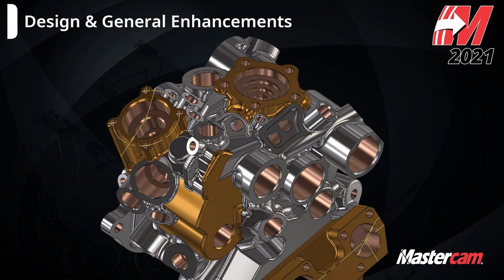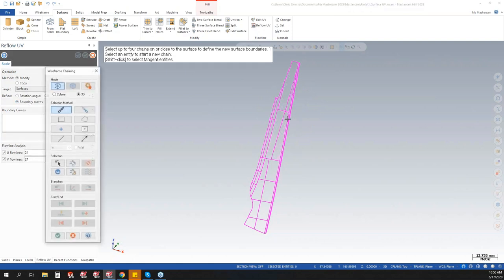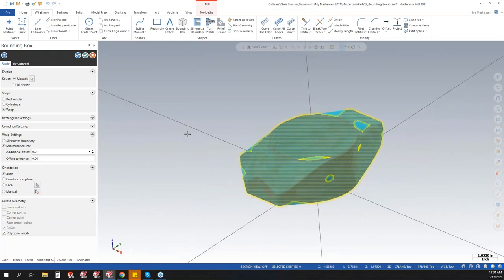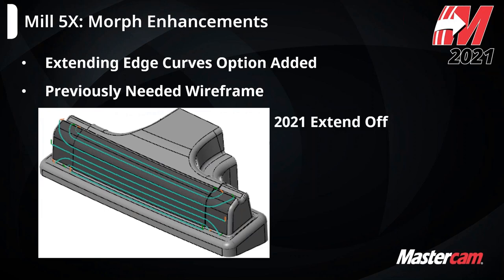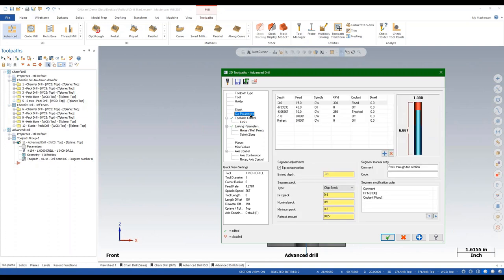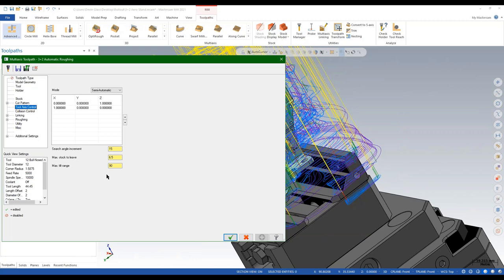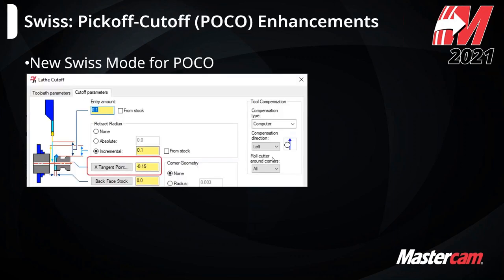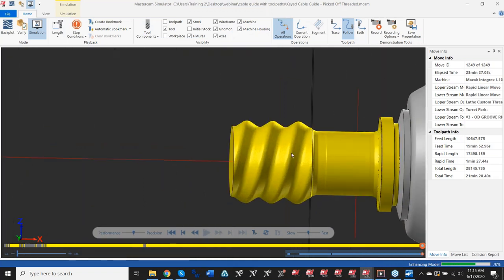Mastercam 2021 Rollout Webinar - ShopWare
We cover the highlights of what's new in Mastercam 2021 in this 90 minute webinar.